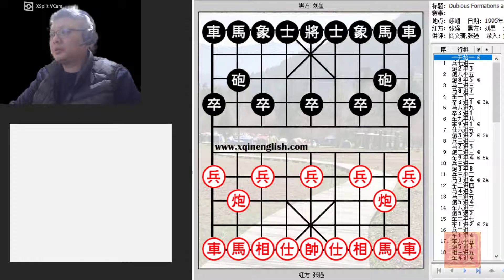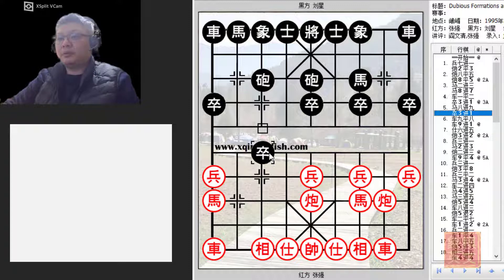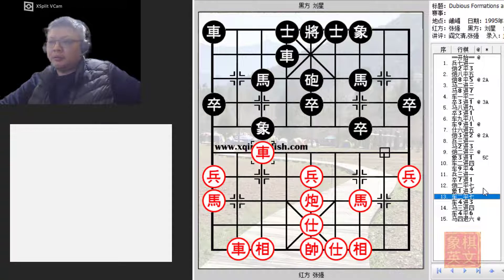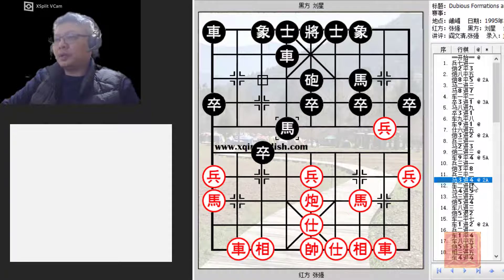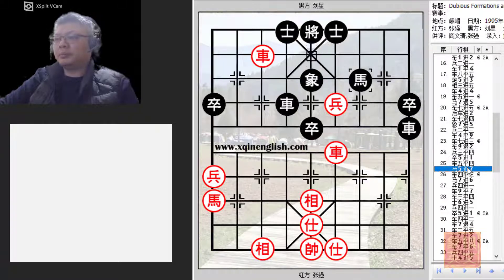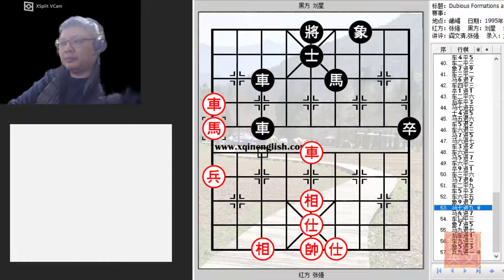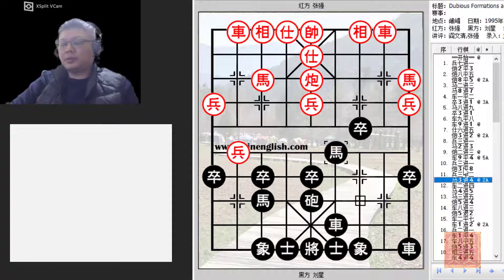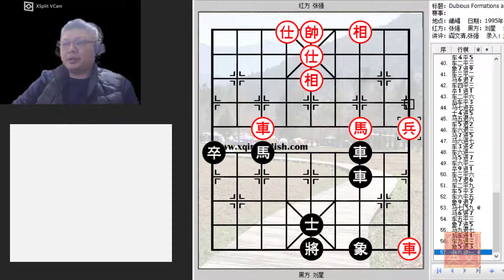Dubious Positions and How to Attack Them in Xiangqi (Chinese Chess) Appendix 15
北京张强——深圳刘星
张强 Zhang Qiang vs.刘星 Liu Xing
Date：1995年5月14日
ECCO：E12
仙人指路转右中炮对卒底炮 Pawn with Right Cannon vs. Thundering Defense

Time Stamps
0:00 Start
0:29 Beginning of Discussion
0:53 Opening line defined
2:18 Black's proactive P3+1 attack
5:30 Black goes downhill from hereon
6:54 Red's crippling C2+3 counter!!!
11:59 Black fights valiantly with H3+4.
13:42 Black tries to simplify game...
18:53 Black sacrficed Pawn to slow Red attack
22:50 Finally, Red is guaranteed victory
24:09 Red won. Short recap as Black.